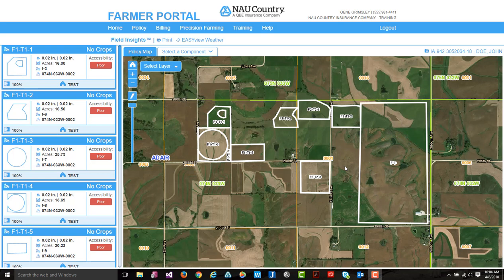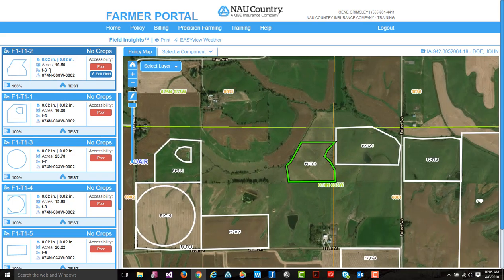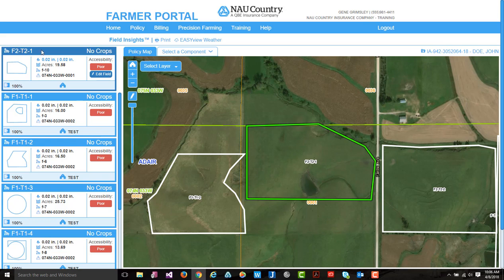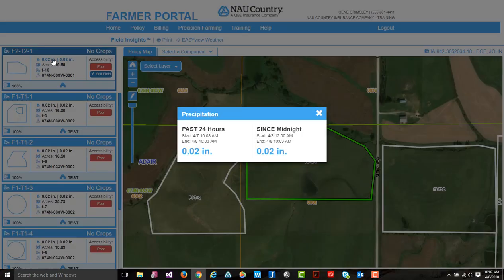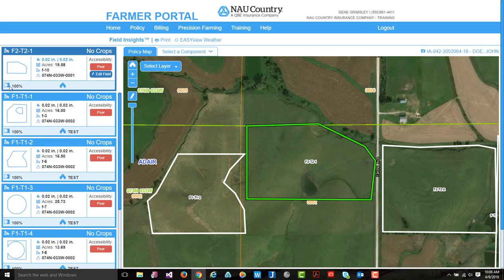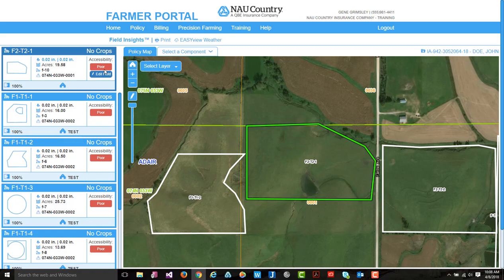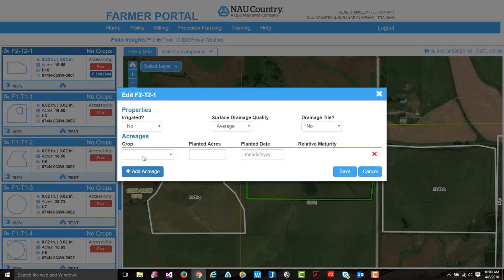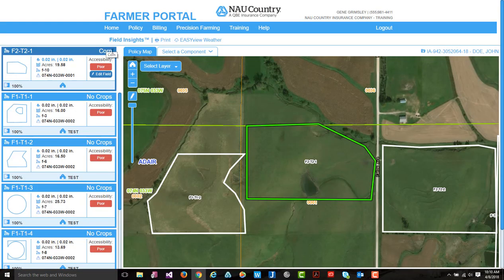Field Insights™: Field Cards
Follow along with Adam Flynn as he demonstrates how to utilize the Field Cards found within Field Insights.